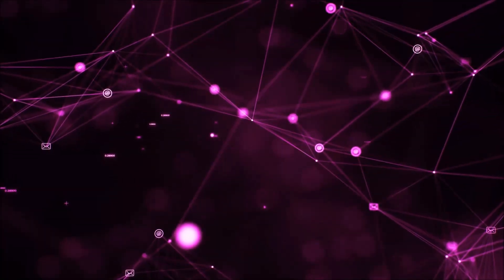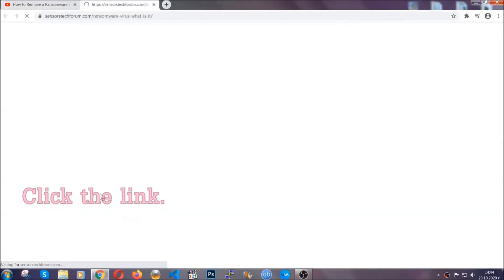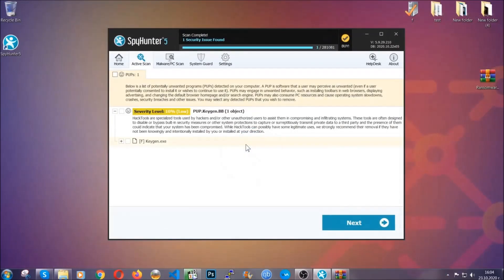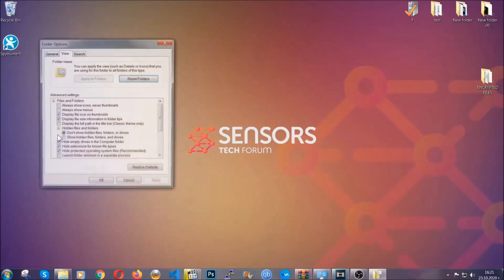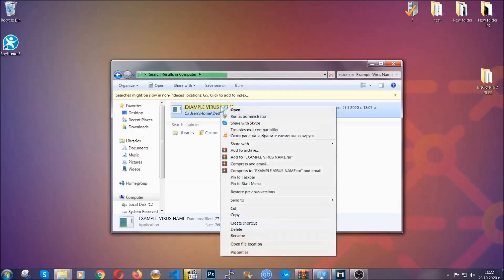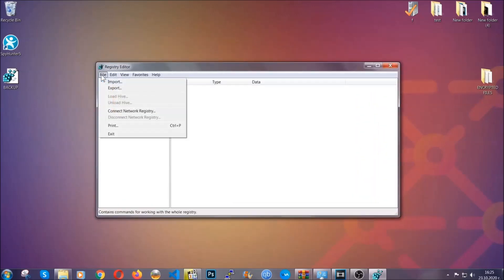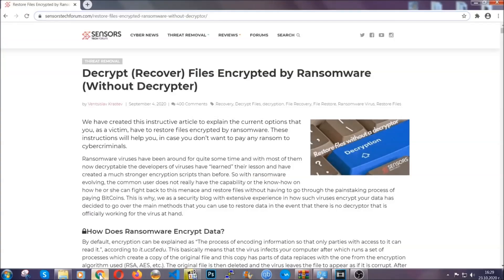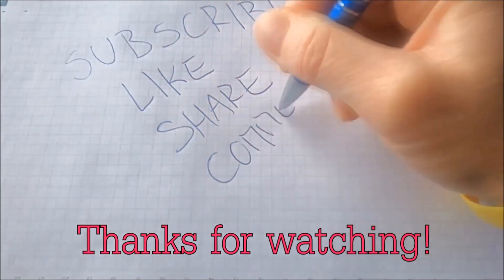OORI File Virus [.oori files] Removal & Decryption [Free]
00:00 Start
00:50 Automatic Removal
02:00 Manual Removal
05:13 File Recovery